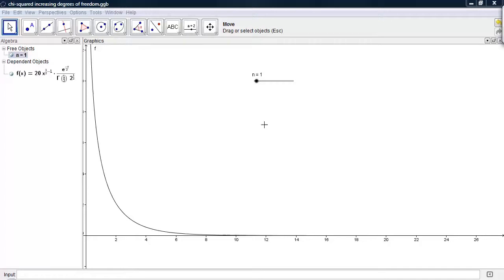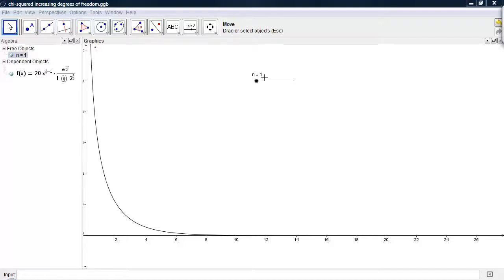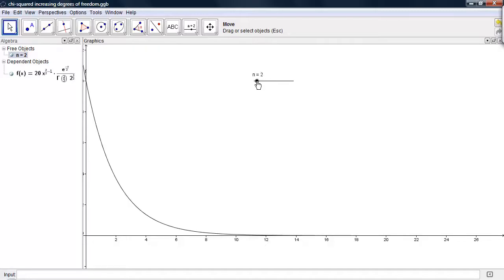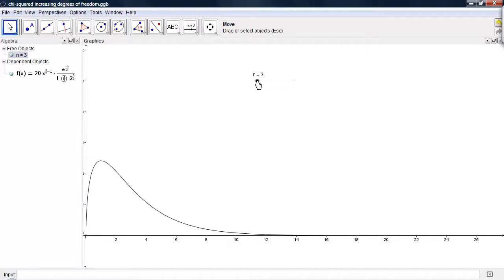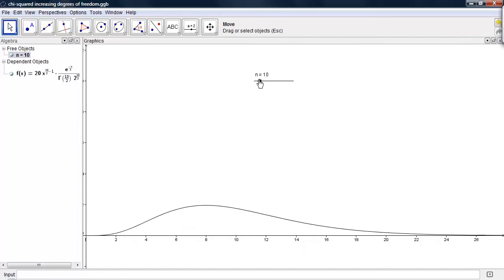shape of chi square distribution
This video demonstrates the shape of a chi-square distribution as the degrees of freedom changes. Geogebra was used to create the graphics for this video.